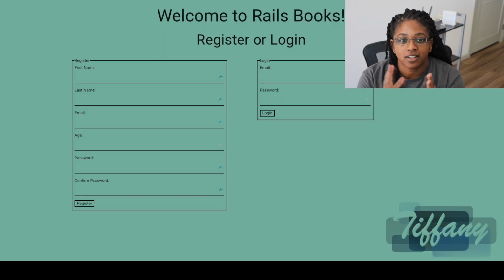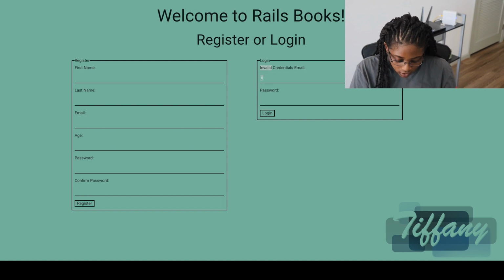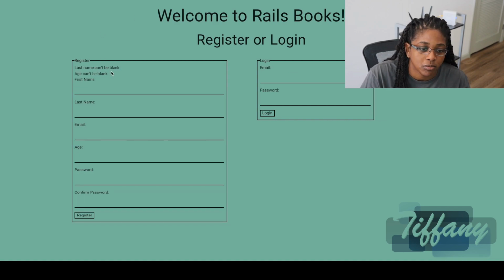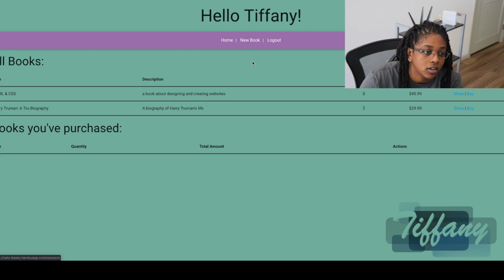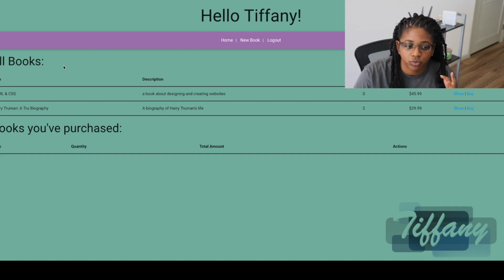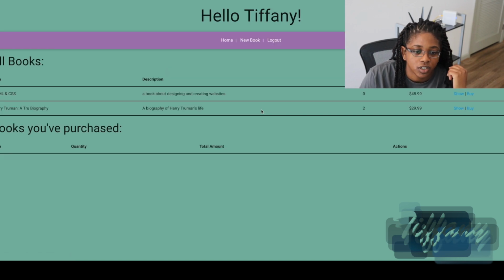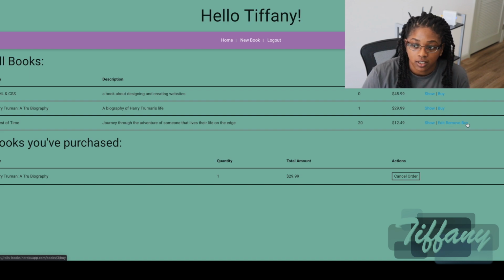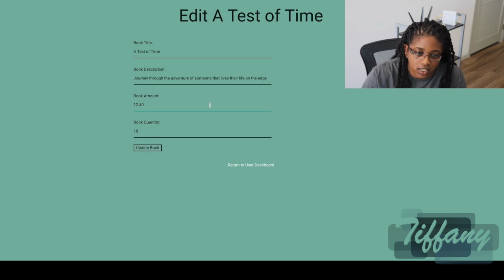Portfolio Project After Coding Bootcamp | Volume II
This is round 2 of a series I like to call My Crappy Projects! This project I completed after coding bootcamp. You can see what my skill level was after the coding bootcamp was over and what additional things I adding based on the last crappy project.

— Items used to record this video —
Sandisk 128GB Ultra SDHX Card